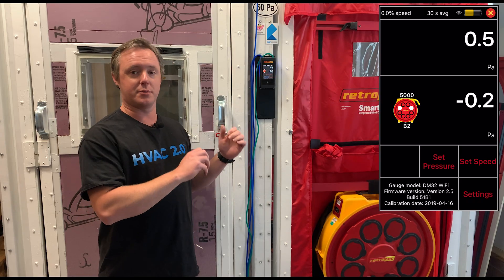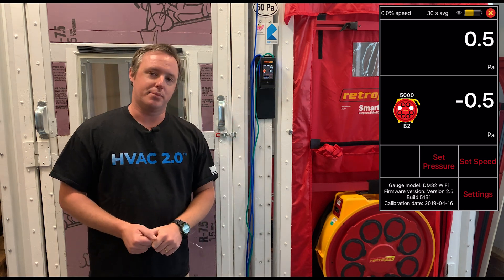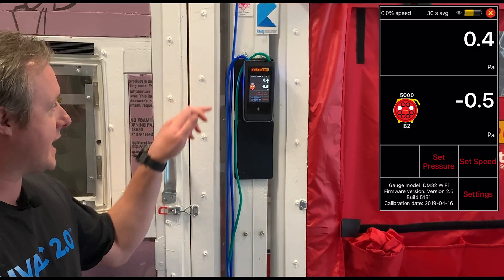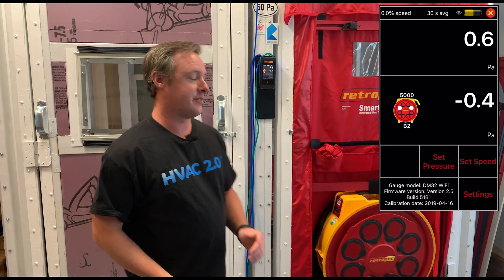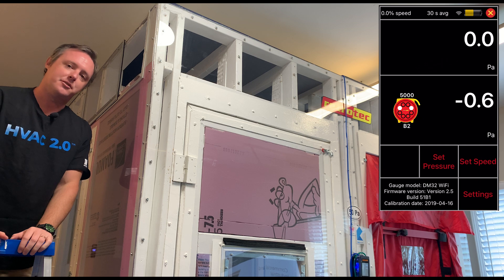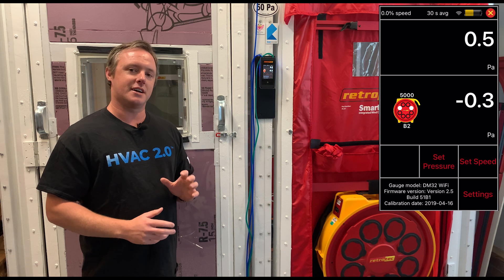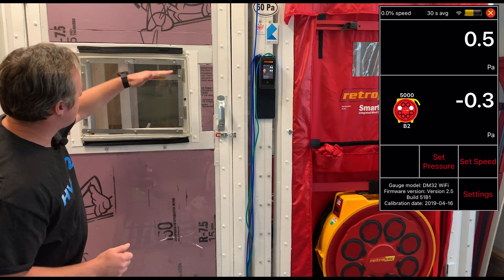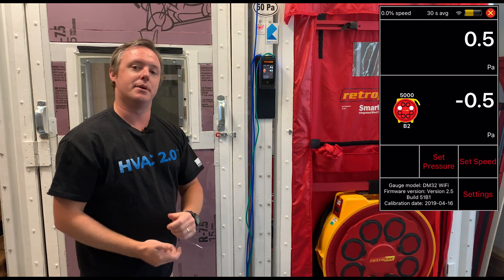Stack Effect Demonstration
Stack effect is a phenomenon that occurs in buildings that can cause air leaks to occur when there is no wind blowing and no fans running. When we get a large enough temperature difference between the inside and outside of the building, warm air rises and escapes at the top of the building in the Winter and cold air falls and escapes at the bottom in the Summer. Sam demonstrates stack effect in this video using his air tightness test chamber.